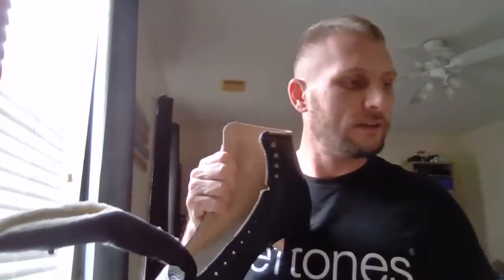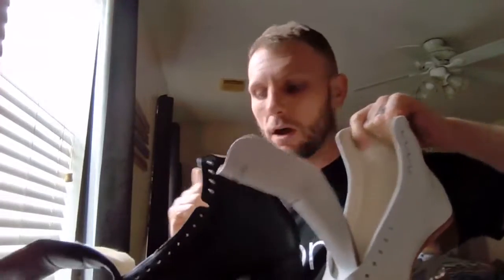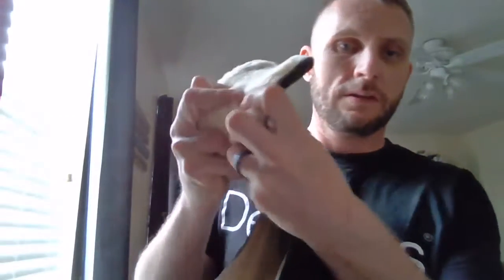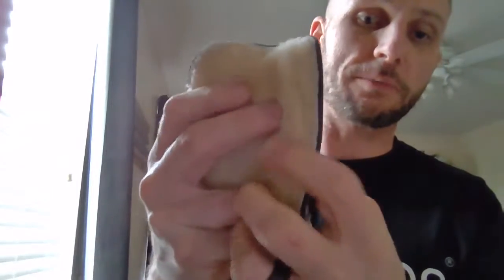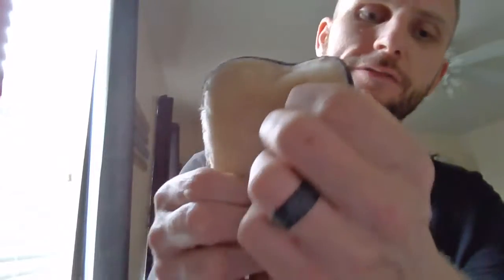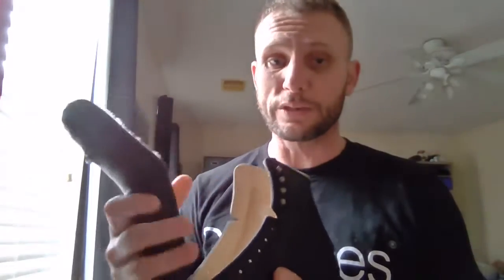Product Overview: Riedell 220 boot